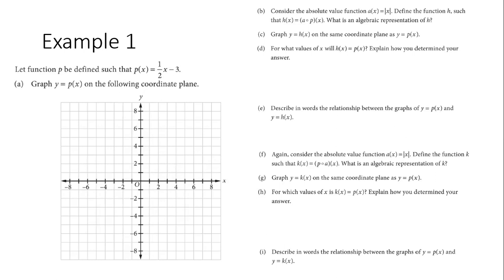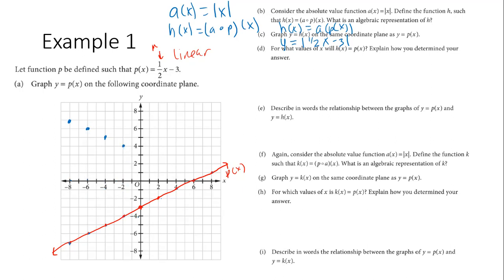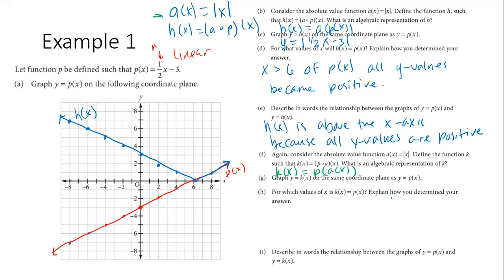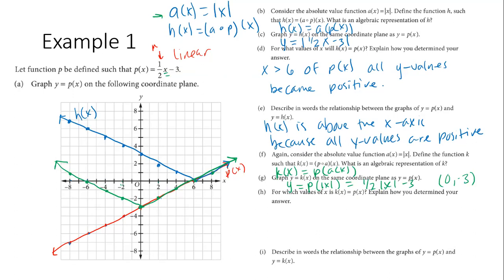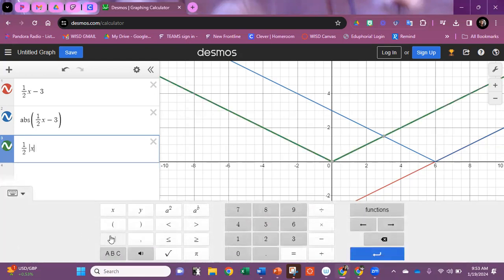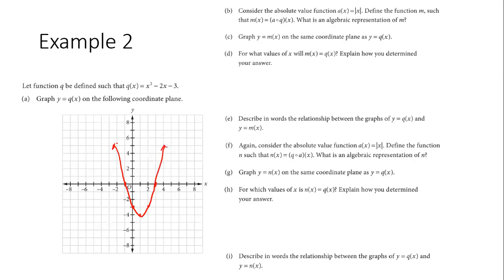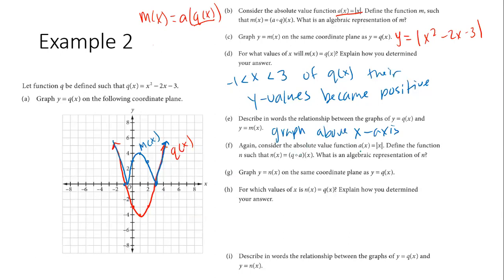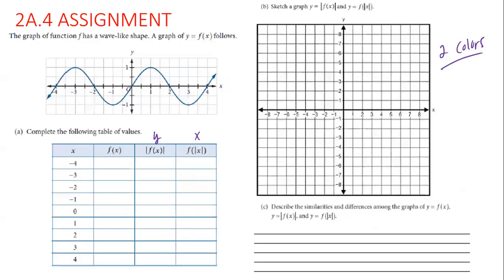2A.2 pt. 2 Composing with Absolute Value Functions